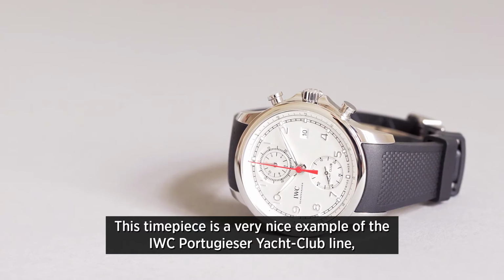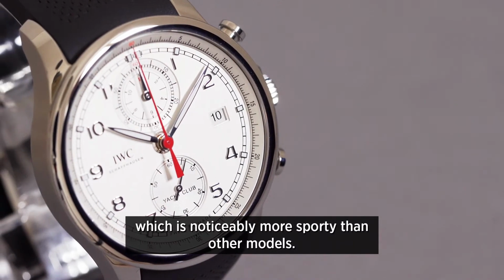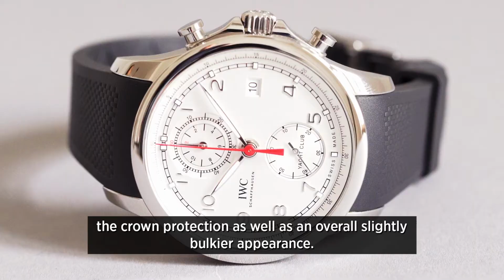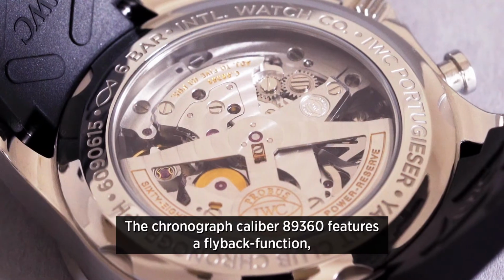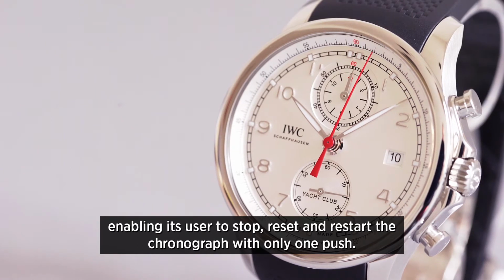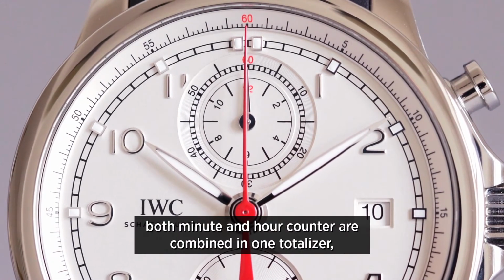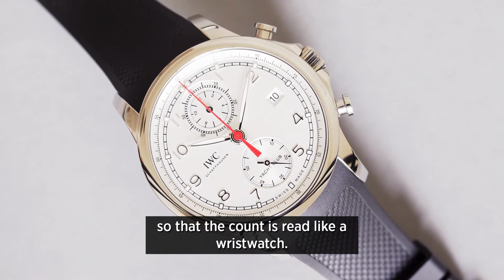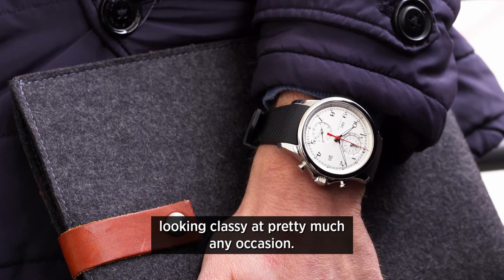IWC Portugieser Yacht Club Chronograph In Under A Minute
Join Montredo as we take a look at the IWC Portugieser Yacht Club Chronograph in under a minute.

This timepiece is a very nice example of the IWC Portugieser Yacht Club line, which is notably more sporty than other Portugieser models. This can be seen from the red chrono second hand and markers at the 12 o’clock position, the crown protection as well as an overall slightly bulkier appearance. The chronograph caliber 89360 features a flyback-function, enabling its user to stop, reset and restart the chronograph with only one push.

Similar to Omegas Calibre 9300, both minute and hour counter are combined in one totalizer, so that the count is read like a wristwatch. A very cool watch that hits a very nice spot between sporty and elegant, looking classy at pretty much any occasion.

IWC Portugieser Yacht Club Chronograph
Reference Number: IW390502
Movement: Automatic
Caliber: 89361
Case Material: Steel
Case Diameter: 43,5 mm
Bracelet Material: Rubber
Glass: Sapphire Glass
Water resistence: 60 m
Features: Chronograph, Luminescent numerals/Luminous indexes, Screw-down crown, Date, Power reserve (h), Display back, Luminescent hands, Small second